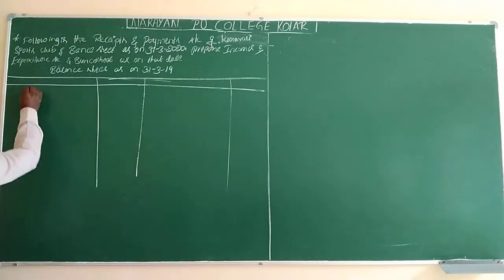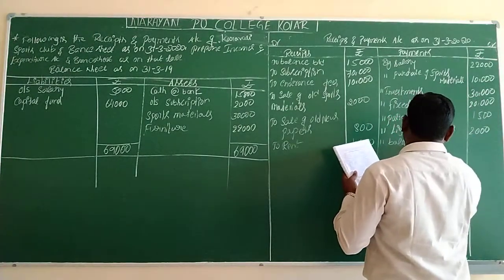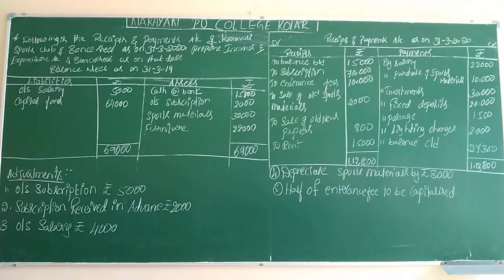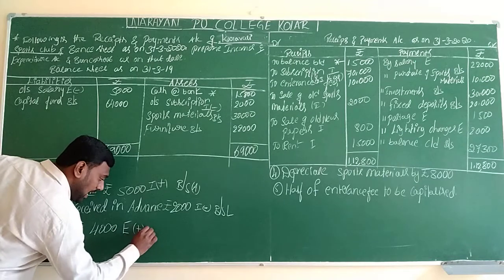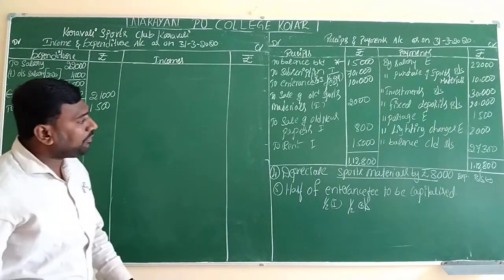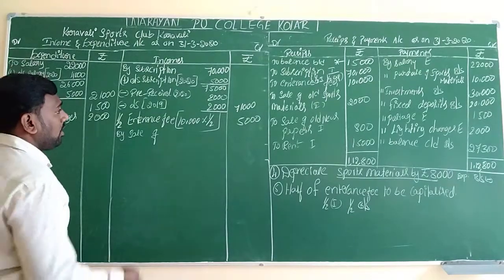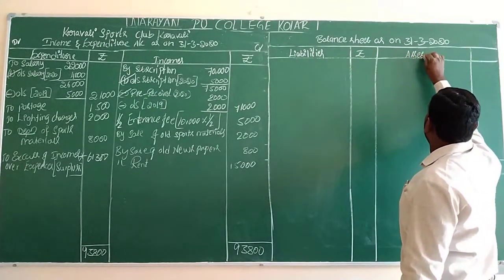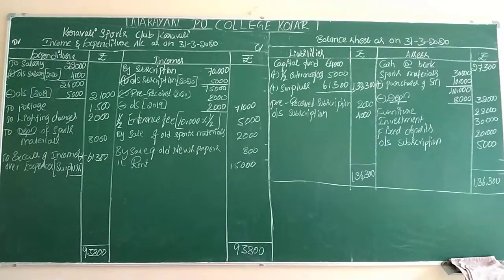2nd PUC - ACCOUNTANCY - NPO - PART - 3 - 31.12.2020